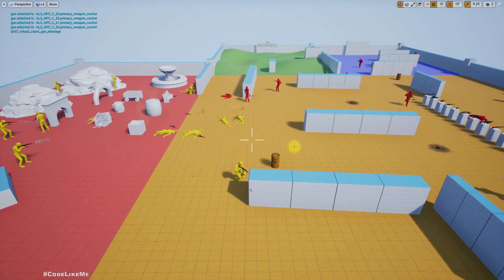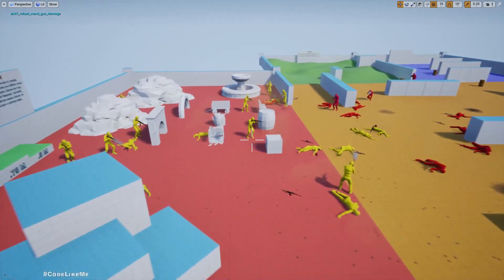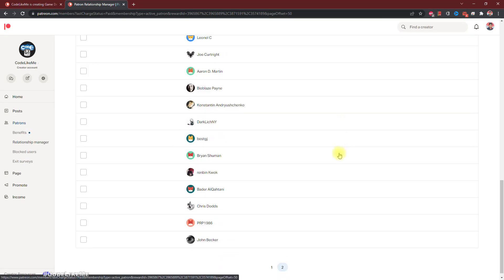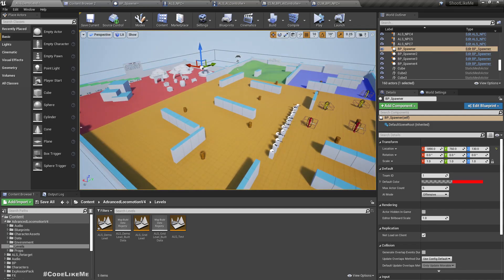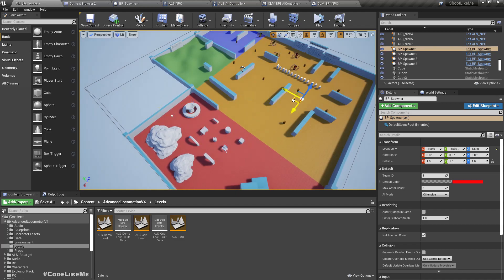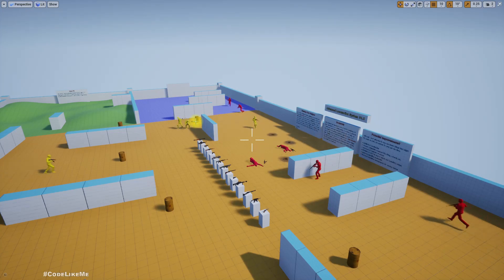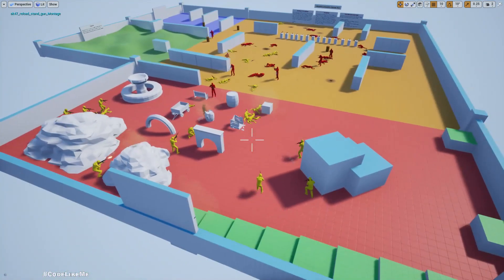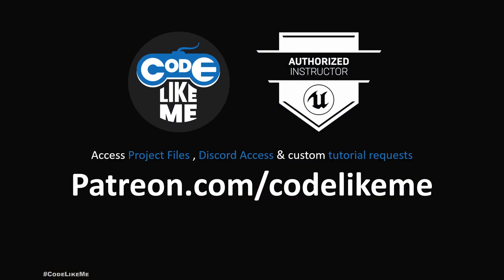Unreal Engine Advanced Combat AI - Offensive vs Defensive Spawners (ALS #49)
This is episode 49 of the third-person shooter series based on Unreal Advanced Locomotion System. Today we are going to work on how to assign the AI combat mode of the NPC characters in the runtime through spawners. That means, we have character spawners that spawn NPC characters that belong to different teams. When we spawn the characters, by default, they will have offensive combat AI mode. We are going to setup necessary interface functions to dynamically change that into whatever the intended AI Mode, (offensive or defensive) as we have assigned for the spawner.